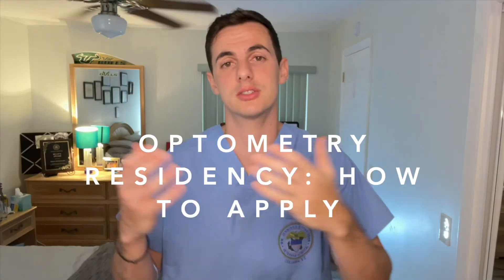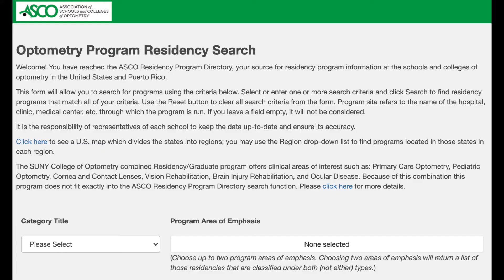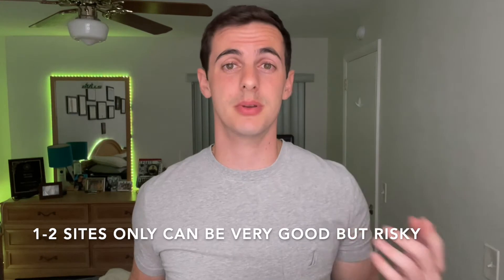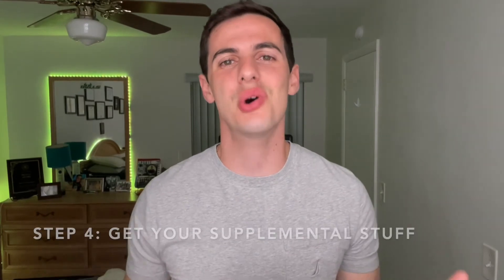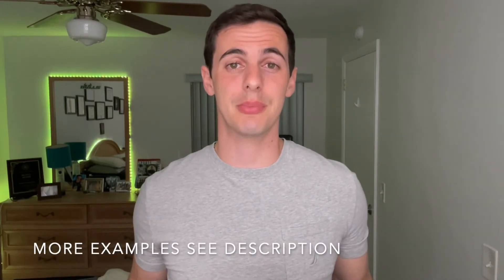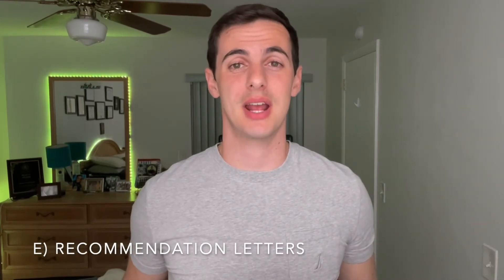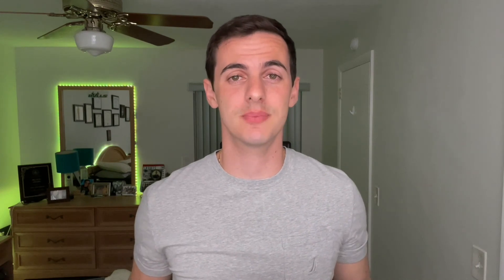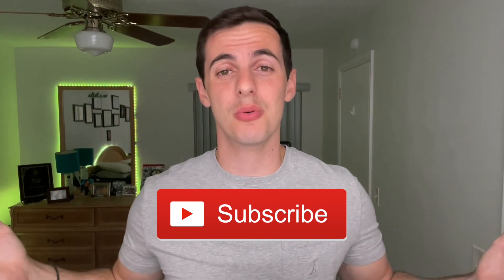Optometry Residency: How to Apply Checklist [Cover Letter, CV, etc]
You’ve made the big decision! After weighing the pros and cons, you’ve chosen to pursue an optometry residency. Which is awesome, but now you have to APPLY for optometry residencies, a process that can be very daunting. So… let’s dive in!

00:00 Intro
00:43 ORMATCH
01:33 RESEARCH Sites
03:59 APPLY
04:17 General Supplements
04:42 CV
05:21 Cover Letter
07:14 Rec Letter
08:03 Interviews
09:06 Ranking Sites
10:00 Conclusion

1. Register for OR MATCH [$350]
2. RESEARCH RESEARCH RESEARCH
3. Apply to the Sites on ORMATCH
4. Supplemental Stuff
             a. Transcript
             b. NBEO scores
             c. CV
             d. Cover Letters (and how to write one)
e. Recommendation Letters
5. Get an Early Interview (and why)
6. Rank Only the Sites you’re Willing to Accept

Receive $15 credit towards your OAT Exam Preparation at CrackOAT.com by redeeming gift certificate code: Andreas10 or redeeming it through this link: